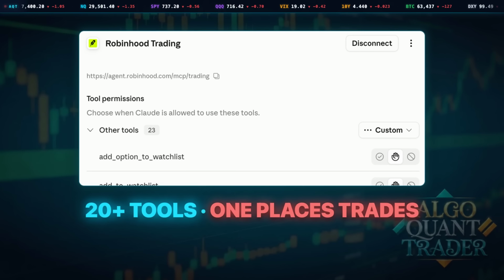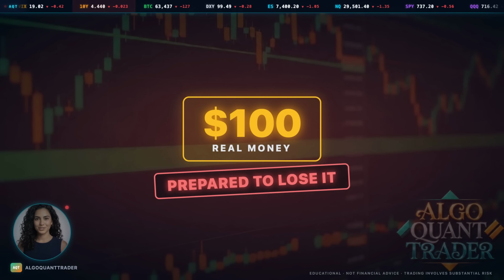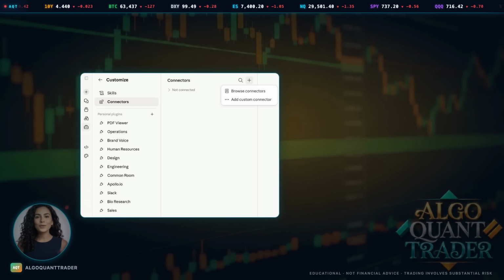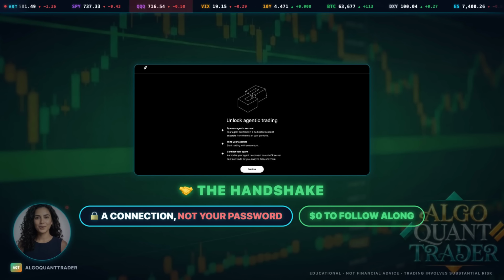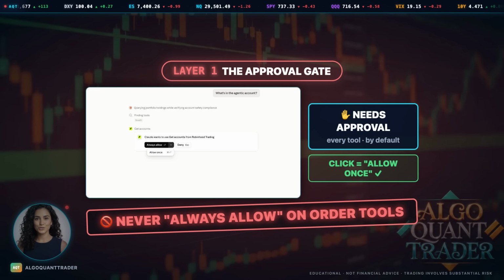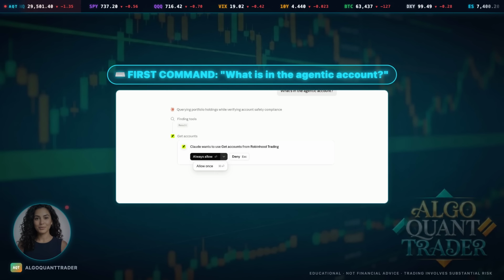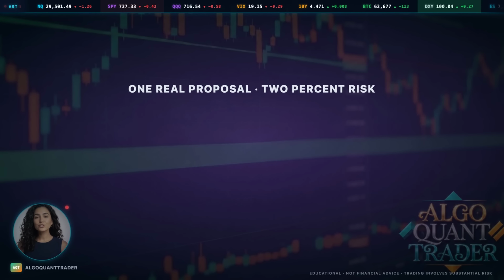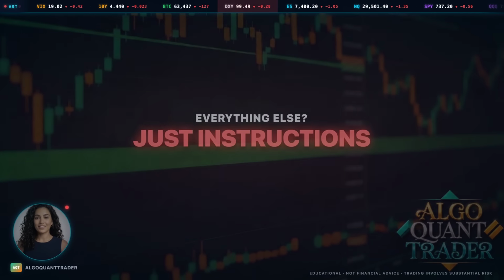How to Connect Claude to Robinhood: AI Agentic Trading Setup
Connect Claude AI to Robinhood's new Agentic trading account — the full honest setup, step by step. We add the MCP connector, review every tool permission, give the AI a strict risk-policy rulebook, and approve exactly ONE small trade with the approval gate ON. Rolling beta — access is expanding; screens may evolve.

📋 FREE — the exact AI risk-policy rulebook I gave Claude (copy/paste into your own Claude Project)

✅ What you'll learn:
• Add Robinhood's official MCP connector to Claude Desktop (no coding)
• What the 20+ tool permissions actually allow — and the ONE that places trades
• Why the dedicated Agentic account can't touch your main portfolio
• The exact AI risk-policy rulebook (free above) — approval gate, position sizing, circuit breakers
• The honest part: which limits are REAL vs just instructions an AI can ignore

⏱️ CHAPTERS
0:00 — Cold Open (it refused to buy SpaceX)
0:13 — What You Need
0:50 — Connect Claude to Robinhood (MCP Connector)
1:40 — The Tool Permissions (only ONE places trades)
2:34 — The $100 Account + AI Risk Rulebook + First Trade
3:24 — The Honest Risks (real walls vs just instructions)
4:01 — The Learning Phase + BREAKING: Options Are Coming

🤖 Same MCP URL works in ChatGPT, Codex, and Cursor — this walkthrough uses Claude Desktop.

🎬 NEXT VIDEO: Robinhood just announced OPTIONS are rolling out for agentic trading (Jun 12). Full breakdown coming — what the AI can really do with options, what Robinhood's own demo showed, and the risks nobody mentions.

⚠️ Educational content only. Trading involves substantial risk. This demonstration uses a small experimental account ($100 the creator is prepared to lose entirely). The single trade shown is a DEMONSTRATION, not a recommendation. The rulebook is an educational template, not advice — an AI can misread or ignore any instruction. Robinhood Agentic is a beta product and may change.